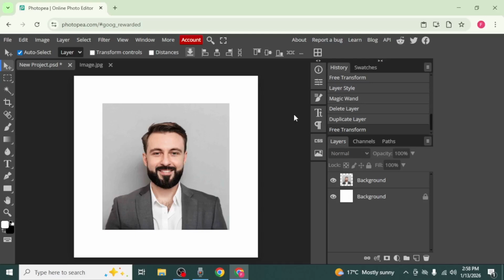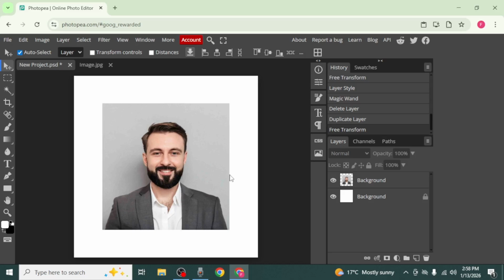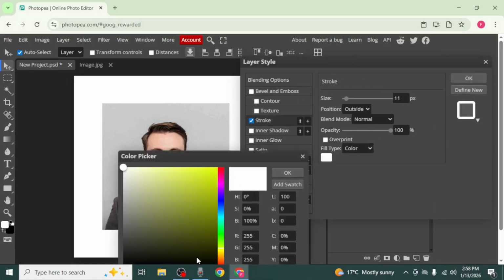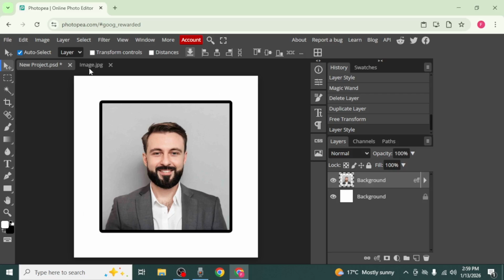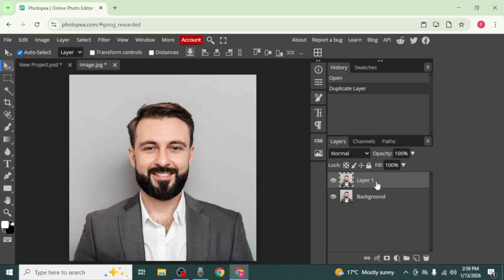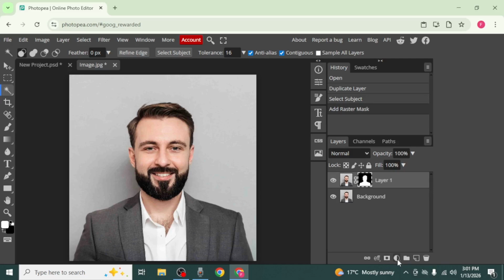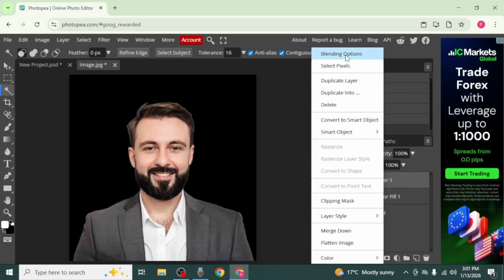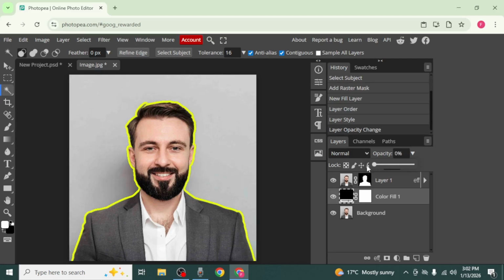How to ADD an OUTLINE in Photopea (Step by Step) 2026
Find out how to add an outline to text or objects in Photopea, enhancing the visibility and impact of your design elements. Please consider liking the video and letting us know if you have any comments, ideas or questions, we really appreciate any feedback! We have plenty of other tutorials on our channel so come and see if we can help you with anything else :)